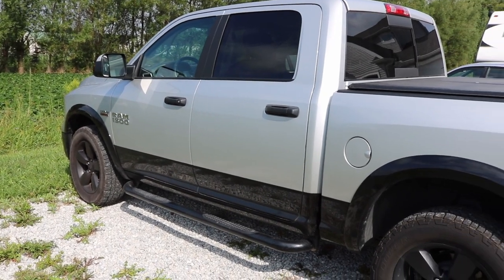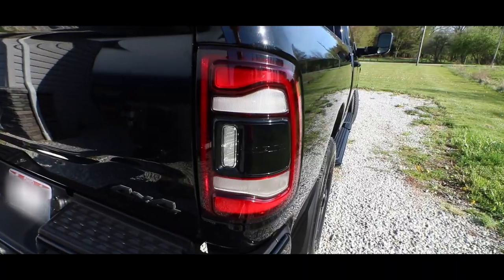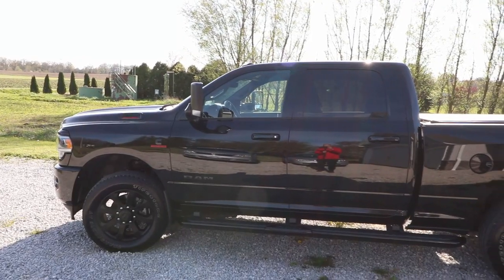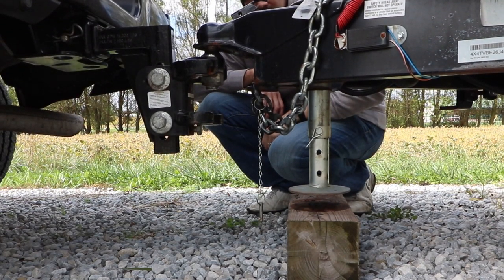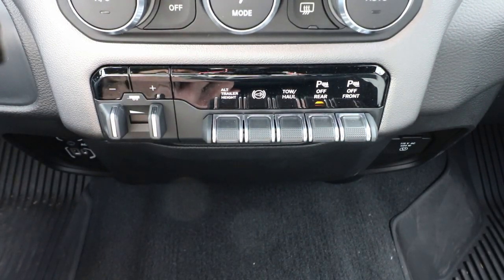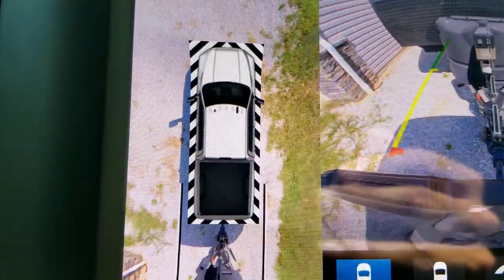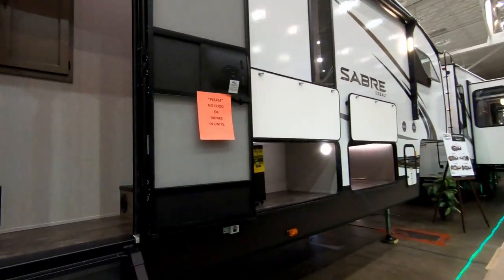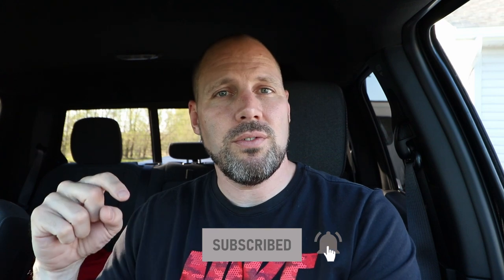RAM 3500 Diesel Short Bed tow vehicle || Towing numbers explained...and upgrades!!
We went with the RAM 3500 Diesel with a short bed for our new tow vehicle! Why? This truck has great towing features, including good towing and payload numbers, but is still great for a daily driver. But what do all the "tow chart numbers" mean with real world application? I try to explain it so you can do your own math and figure out what truck and trailer combination is right for you.

0:00 Intro
1:15 RAM 3500 Diesel Night Edition
2:40 Payload Capacity and GVWR
3:57 Air Suspension
4:42 Trailer Weight Capacity & GCWR
6:30 Braking - controller and exhaust
7:36 Surround view cameras
8:37 Tow Mirrors
9:15 Final opinion - next upgrade?

Oh... and you may have seen a clip on my vent; it's a phone holder and one of the best I've used without costing a fortune, check it out!

Phone holder

***Other RV Essentials***
Portable Air Compressor
Best Leveling Blocks ever!
Flexible Breakaway Cable
Our Favorite Tank Treatment
Retractable Clothesline

***Camera Gear***
Our main DSLR camera
Great telephoto lens
Gimbal for cell phone
Camera bag